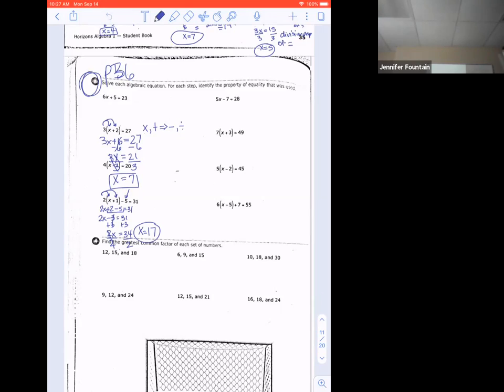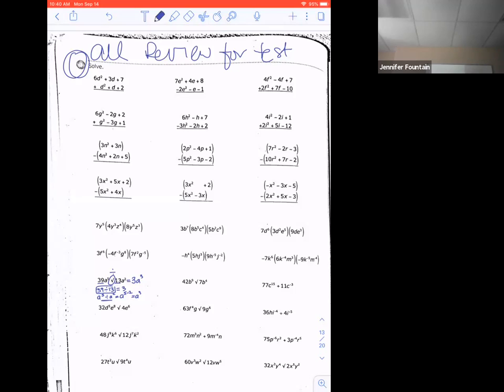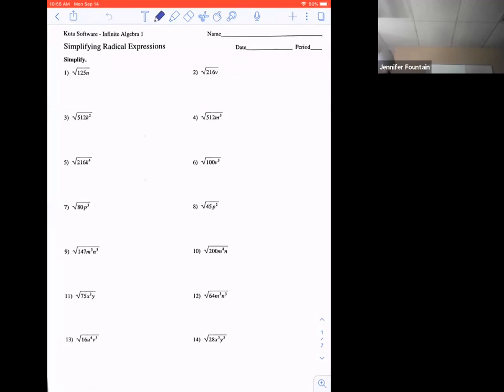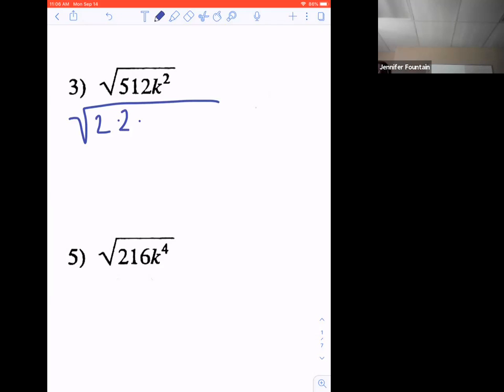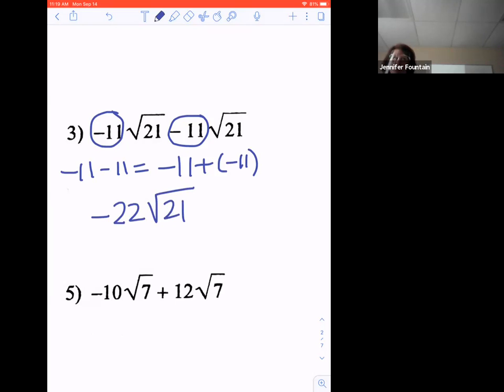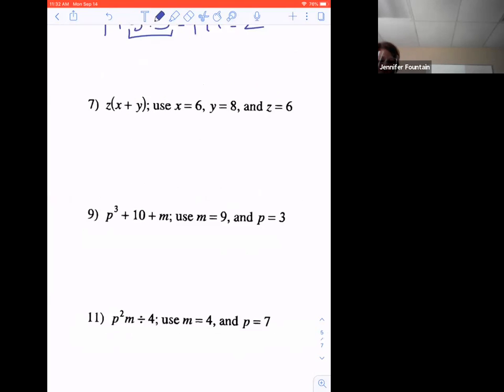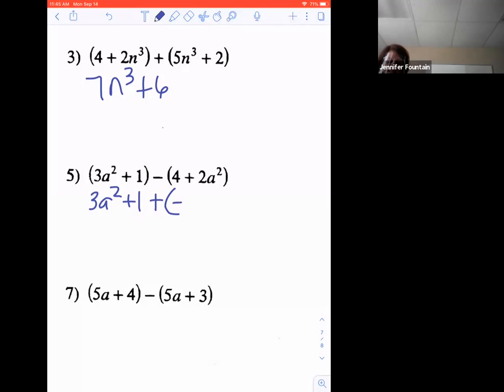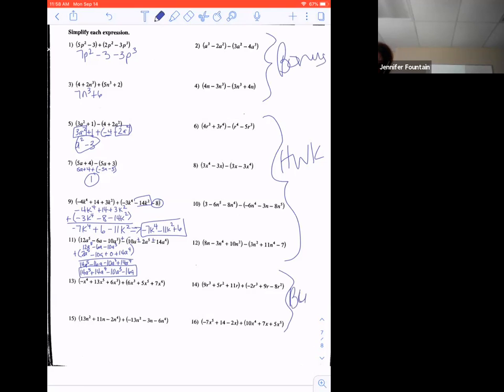Algebra 1 9/14/20